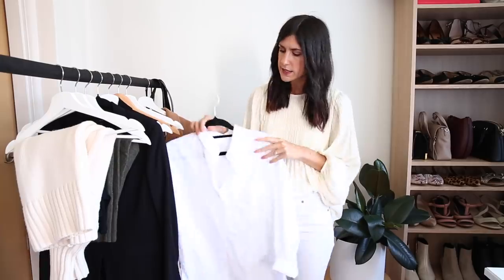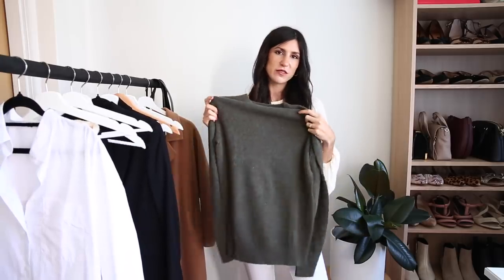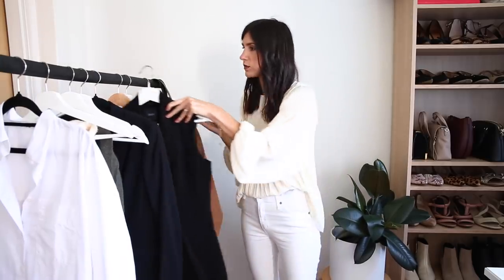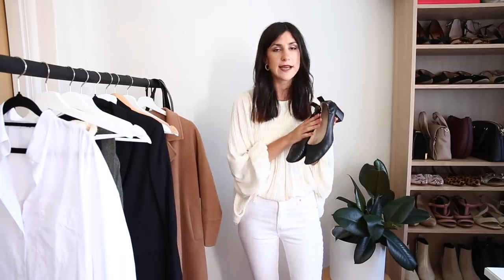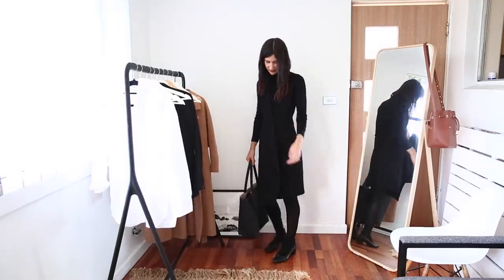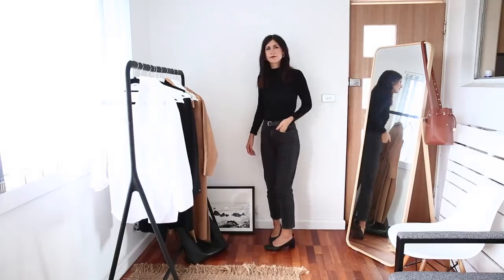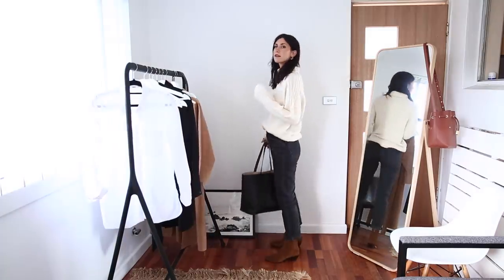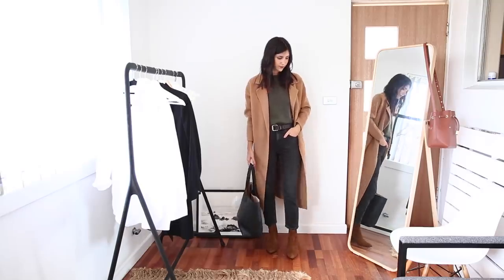10 ITEMS, 10+ OUTFITS | 10X10 Capsule Wardrobe - Autumn & Spring Outfit Ideas | Mademoiselle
Today I'm sharing a take on the 10x10 Capsule Wardrobe Challenge. I've picked 10 items and found over 15 ways to style them. Hopefully this gives you a few autumn or spring outfit ideas! Everything featured is linked below. Click 'SHOW MORE'! xx

WEARING
Elizabeth & James pleated top (affordable)

BEAUTY NOTES
Marc Jacobs Coconut Primer, Tarte Rainforest of the Sea Water Foundation, Tarte Amazonian Clay Bronzer in Park Ave Princess, Tarte Amazonian Clay Blush in Exposed, Urban Decay Primer Potion, Anastasia Beverley Hills Sultry Eyeshadow Palette, Maybelline Hypersharp Wing Liner, Tarte Lights, Camera, Lashes Mascara, Benefit Gimme Brow, it Cosmetics Bye Bye Pores Powder, NARS Audacious Lipstick in Sheena